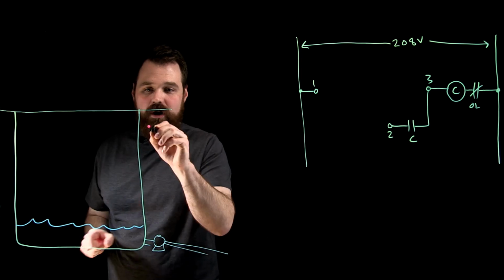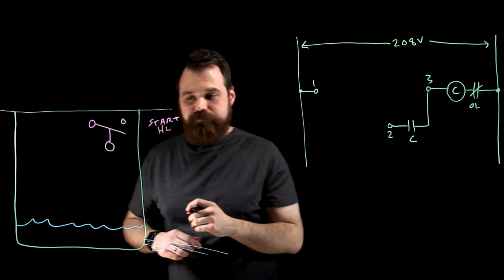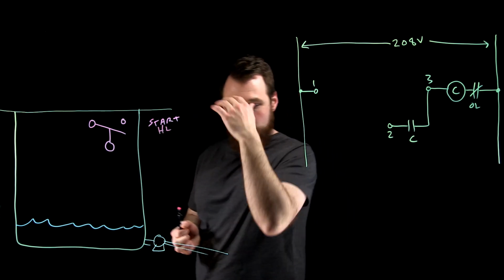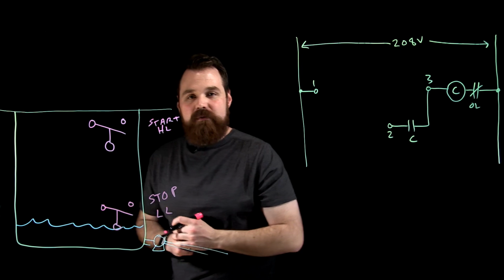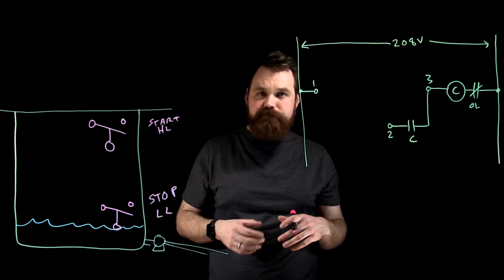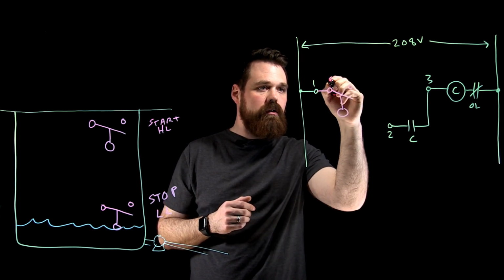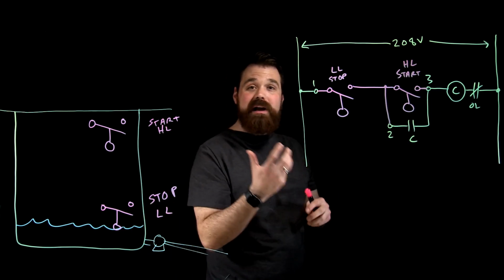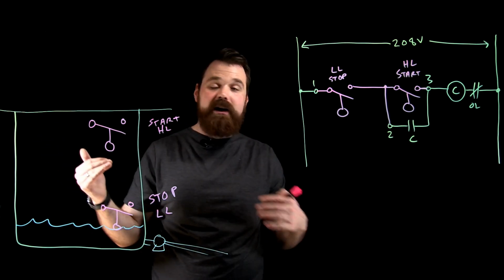Using a Control Circuit to Drain a Tank